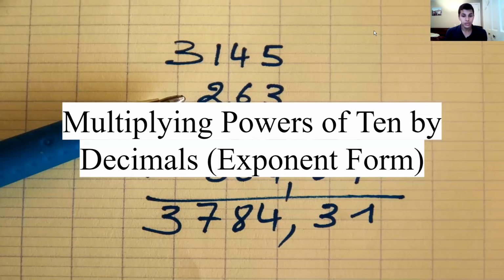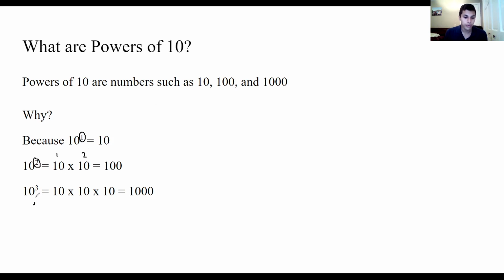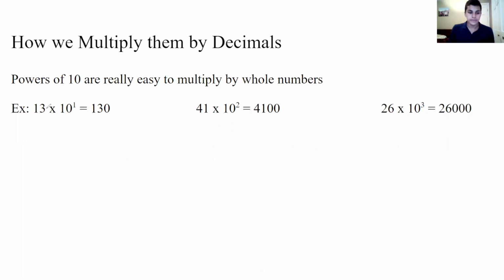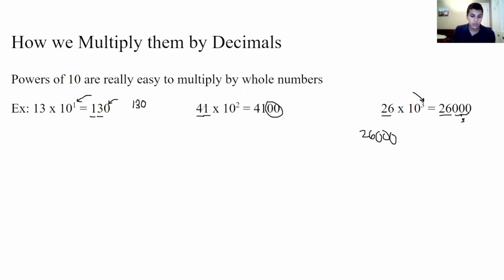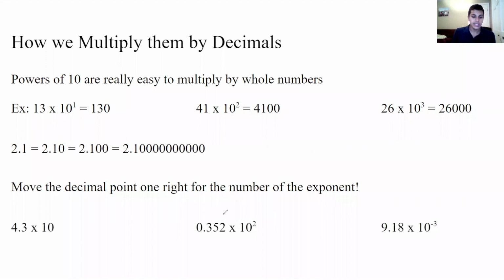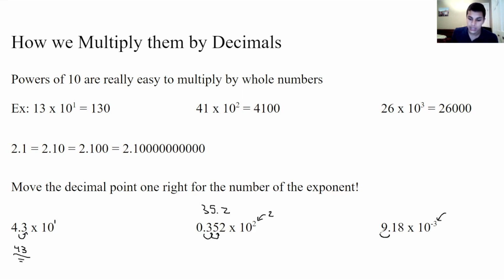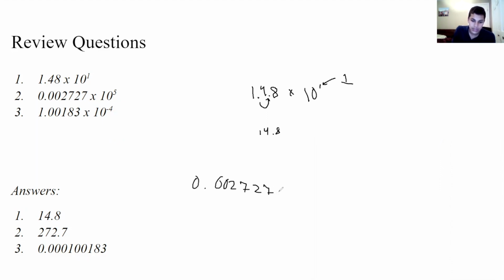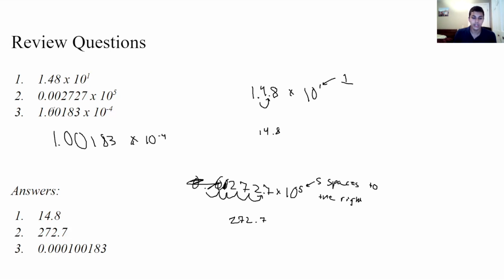Multiplying Powers of Ten by Decimals (Exponent form): Natick Public School Grade 5-6 Enrichment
This video explains how to Multiply powers of ten by decimals (exponent form)